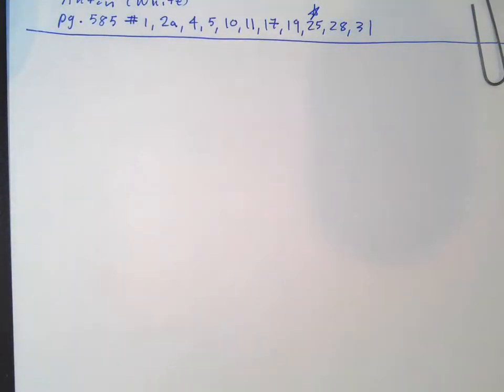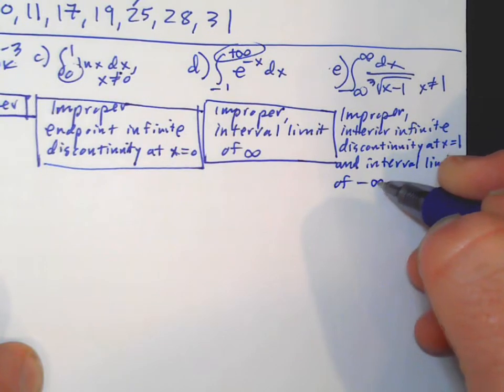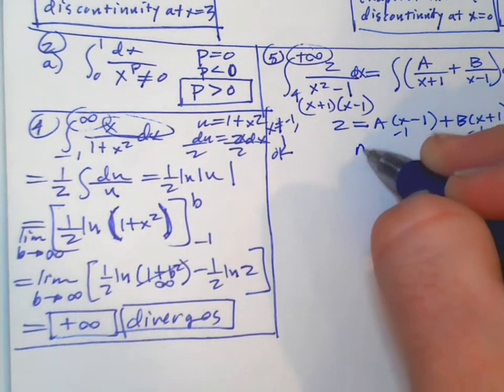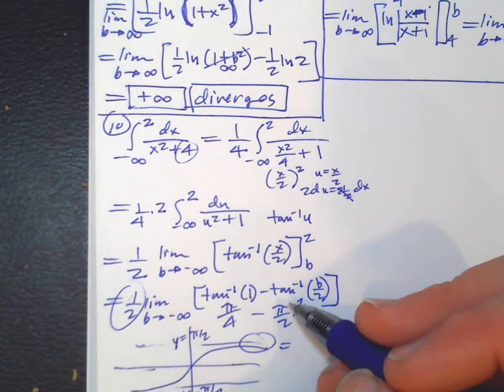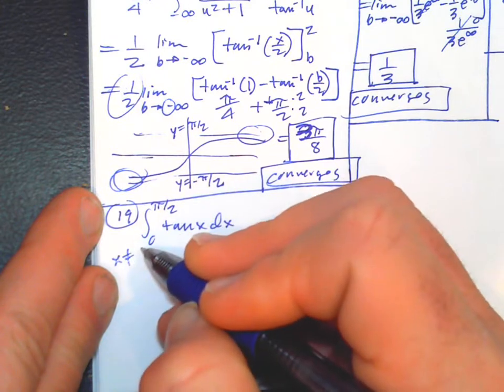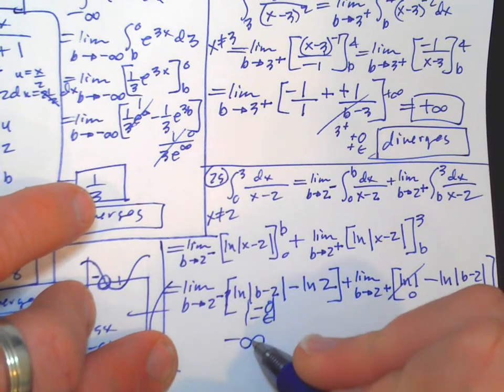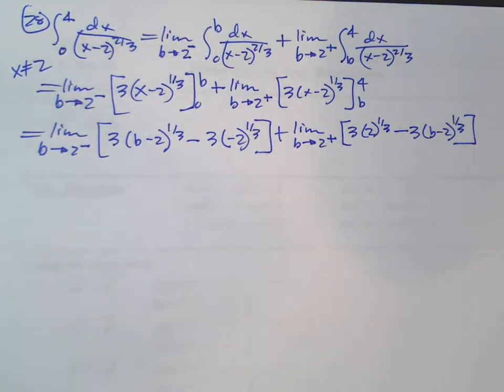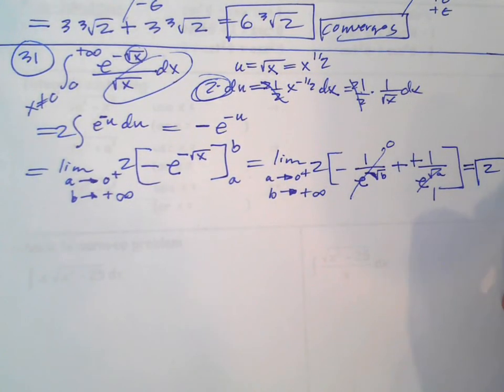AP Calculus BC 5-9 office hours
Anton (white) pg.585 #1, 2a, 4, 5, 10, 11, 17, 19, 25, 28, 31